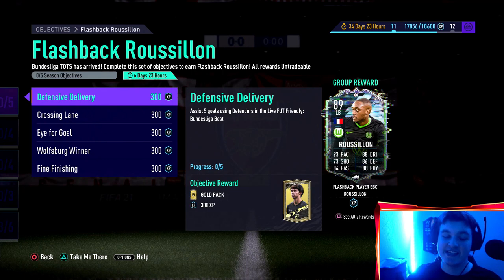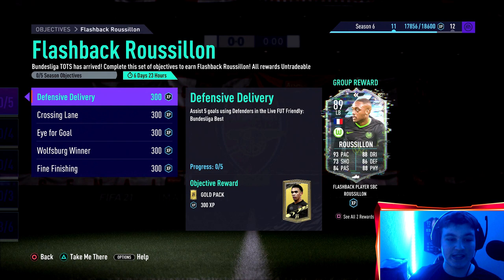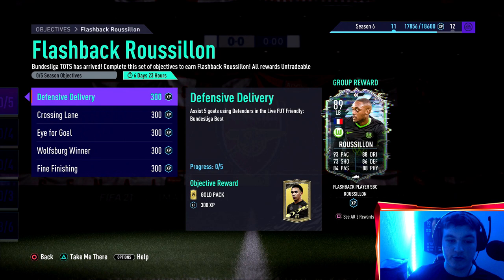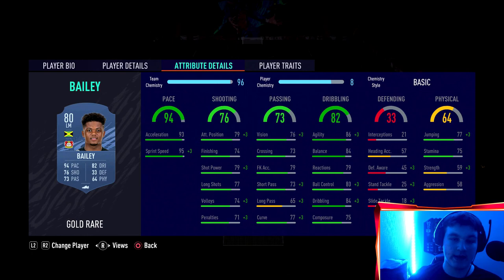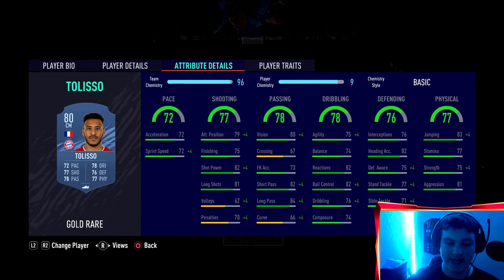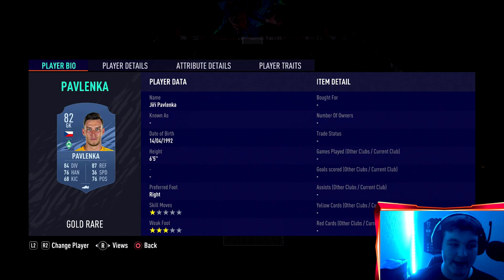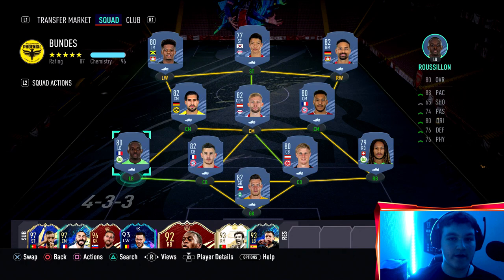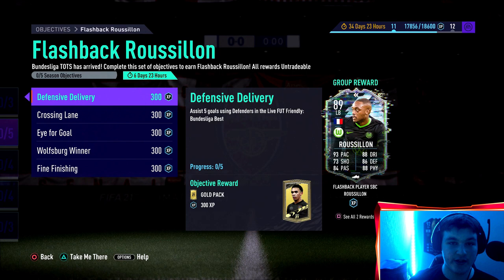HOW TO COMPLETE ROUSSILLON OBJECTIVES FAST! 89 Rated Flashback Jerome Roussillon - FIFA 21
Yes lads! Today I go over how you can complete the NEW 89 RATED FLASHBACK OBJECTIVES Jerore Roussillion! Is he worth the grind?

The Flashback Roussillon design i used in the video and on the thumbnail is

Flashback Roussillon Objectives -

DEFENSIVE DELIVERY - Assist 5 goals using Defenders in the Live FUT Friendly: Bundesliga Best

CROSSING LANE - Assist 2 goals with Crosses in the Live FUT Friendly: Bundesliga Best

EYE FOR GOAL - Score 15 goals in the Live FUT Friendly: Bundesliga Best
WOLFSBURG WINNER - Win 8 matches in the Live FUT Friendly: Bundesliga Best

FINE FINISHING - Score a Finesse goal in 12 separate matches in the Live FUT Friendly: Bundesliga Best

Hope this FLASHBACK ROUSSILLON OBJECTIVES GUIDE Helped!

Flashback Roussillon Objectives FIFA 21
Rossillon Objectives FIFA 21
How to Complete Roussillon Objectives
Flashback Roussillon Player Review
89 Flashback Roussillon Player Review